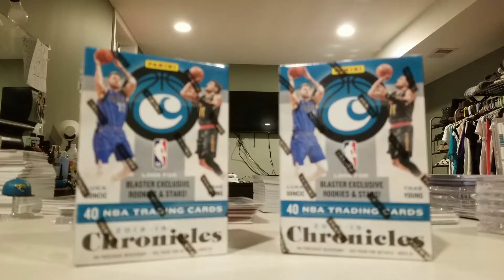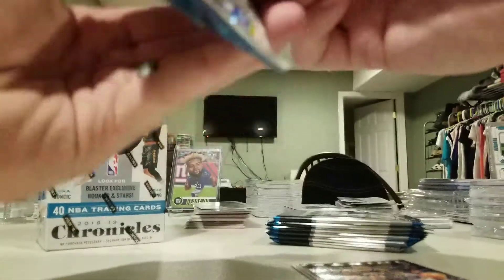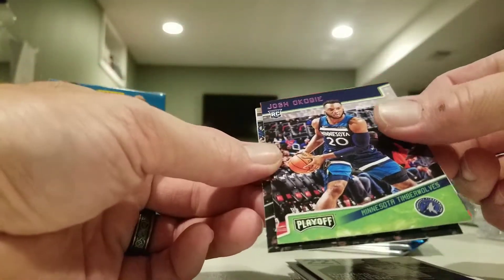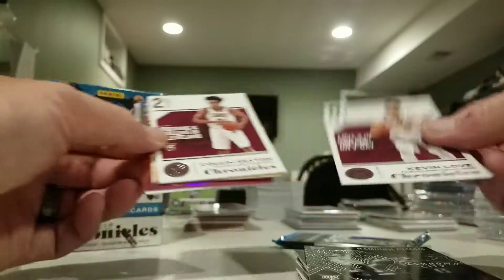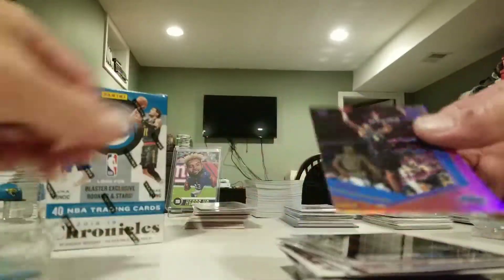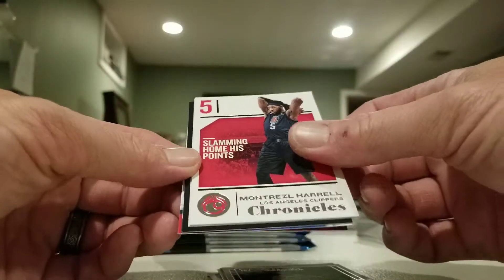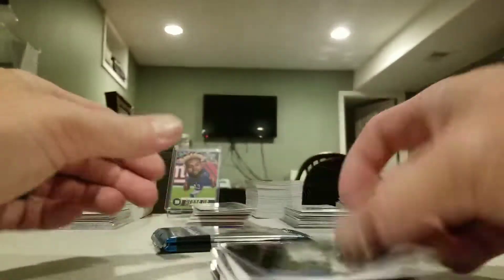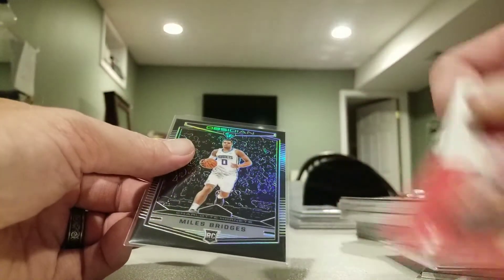Chronicles blaster x2 lots of pink. 2 Lukas and a preview card